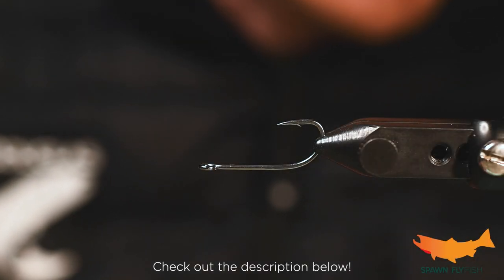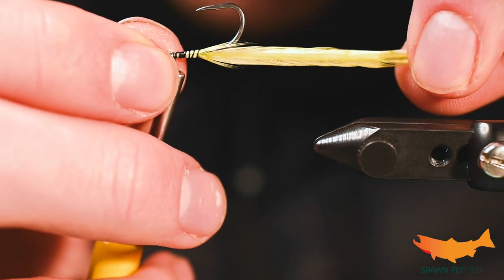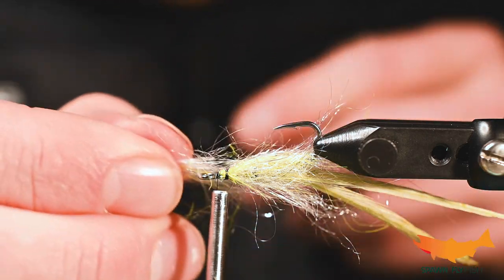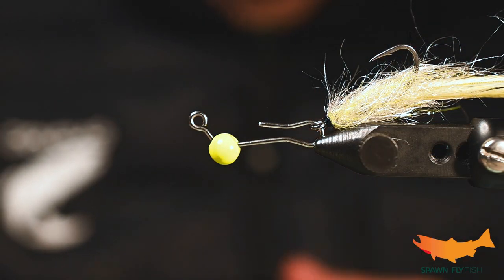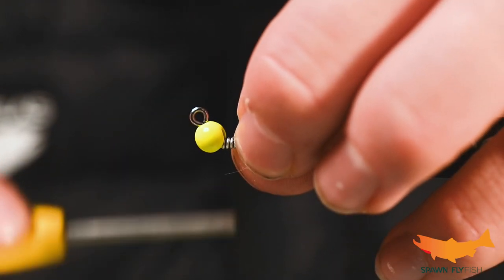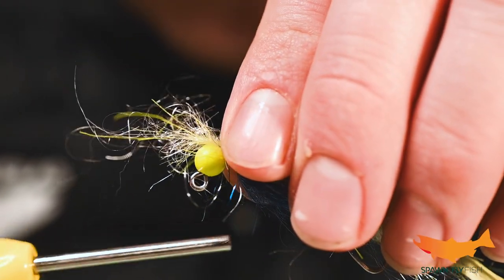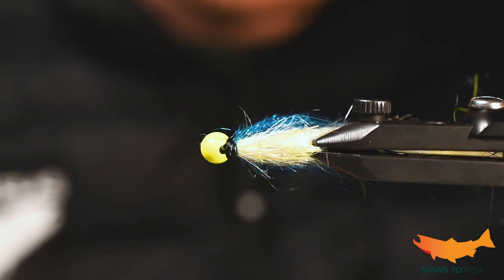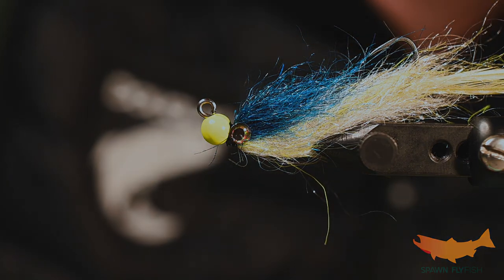Bent Baitfish Fly Pattern - Tying Tutorial for Coho, Rockfish, Cutthroat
This baitfish fly pattern is  Another MUST HAVE no matter wha saltwater fish species your targeting! This fly pattern flat out works! We have a blog on this pattern on our website and has been a staple in my box here in the PNW for the last several years!

Follow Along and Bring this fly to life today!

SA220 Ahrex Size #8
Spawn 60 Degree Jig Shank 20 or 30mm
Saddle Hackle - Chartreuse
Spawn Simi Seal UV Chartreuse Steel
Spawn Simi Seal - Herring Aide
3D Eyes Silver Black
Slotted Tungsten Beads 5.5mm
Lead Free Wire Wrap .025